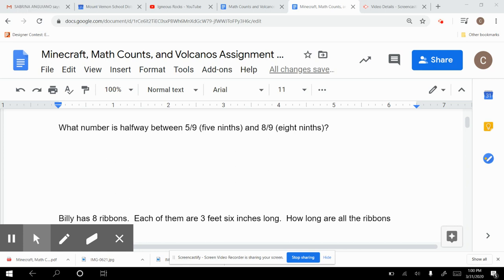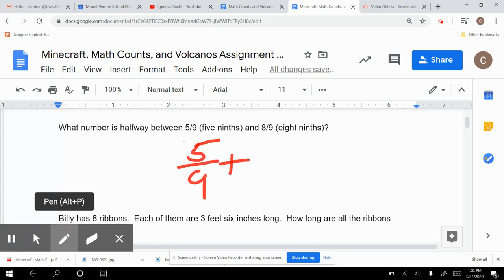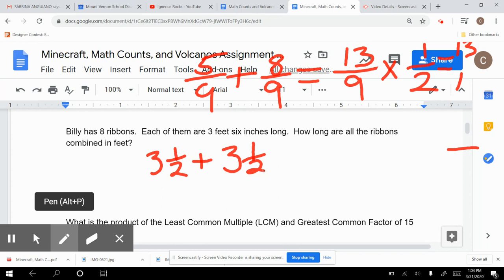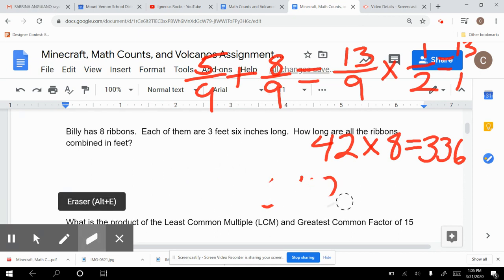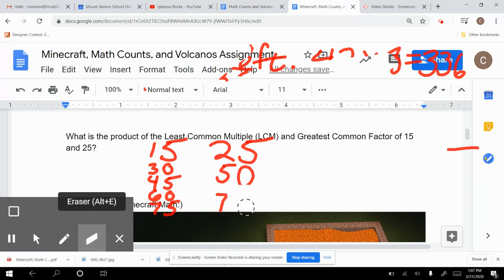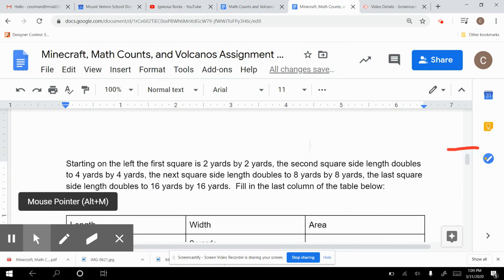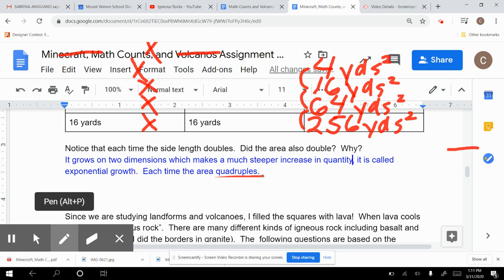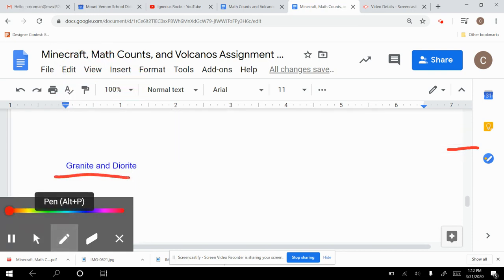Answers to March 30, 2020